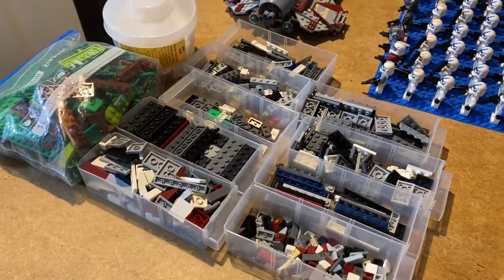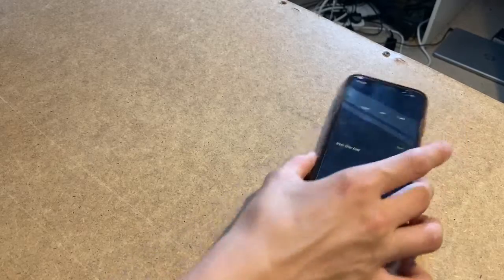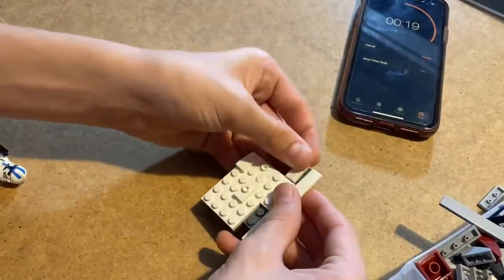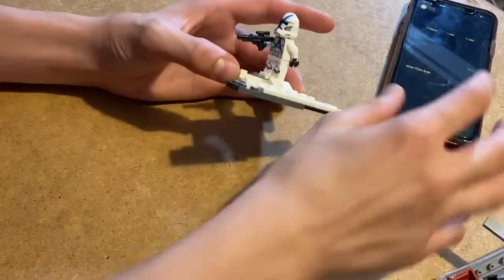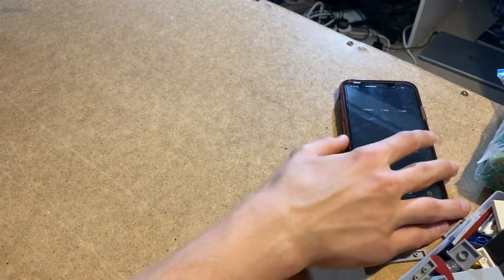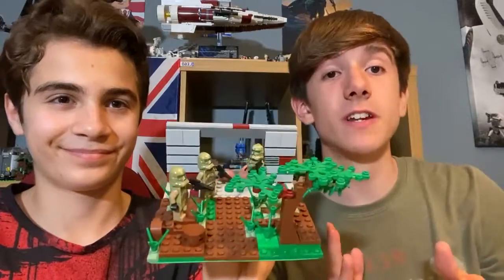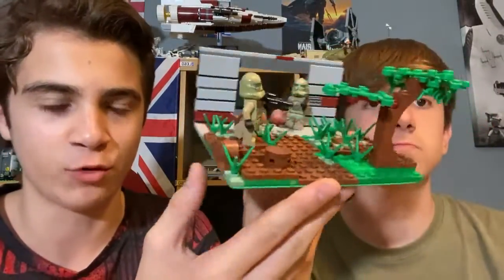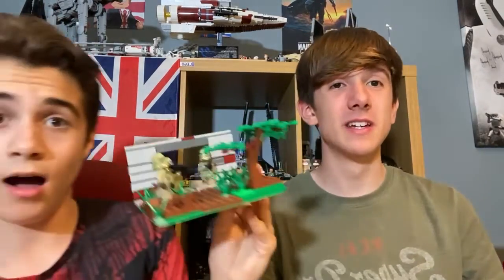Making CUSTOM CLONE WARS MOCS with THE LEGO BRIT IRL in 1 min, 5 mins and 15 mins | Lego star wars